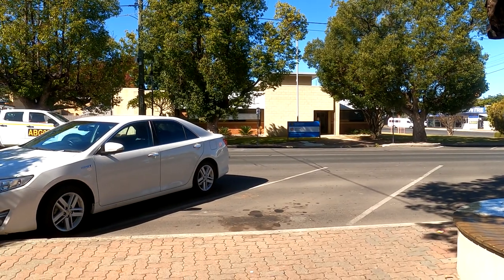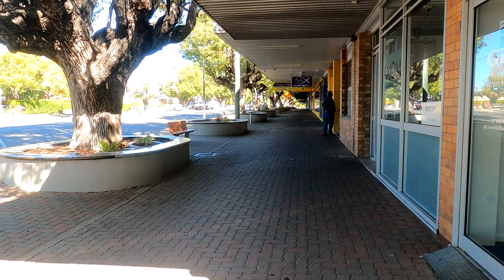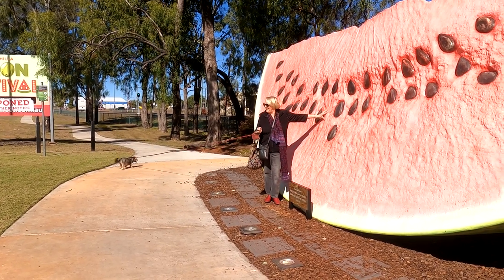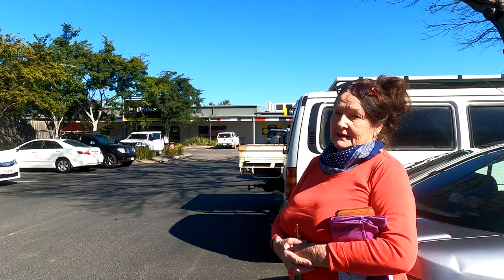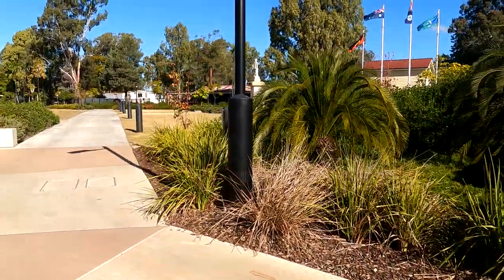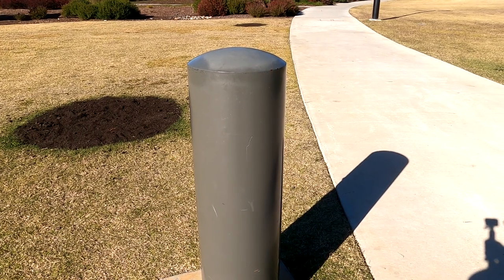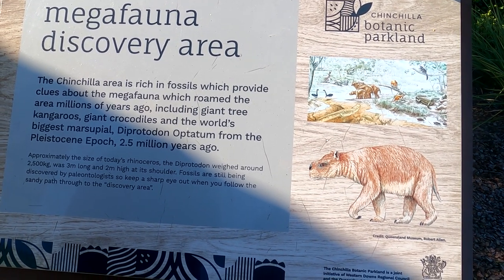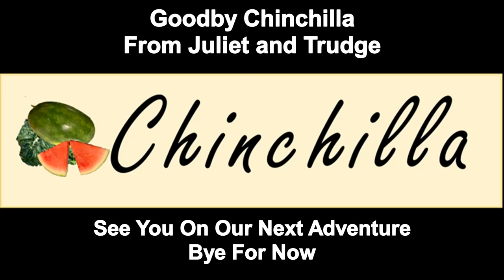Chinchilla A Great Country Town with BIG WATERMELONS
We did a visit to Chinchilla, in Sunny South West Queensland Australia. It is a lovely  town with plenty of character and amenities. Come travelling with Juliet and Trudge and see great places to visit.